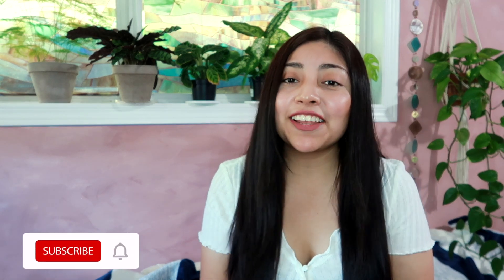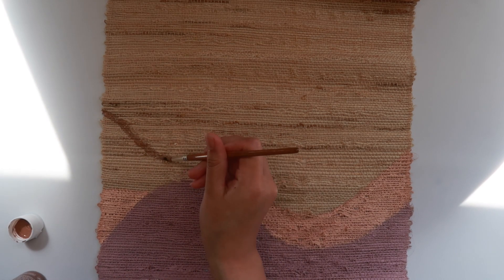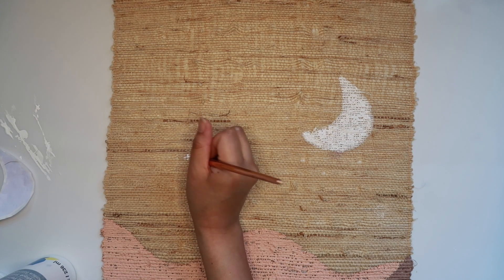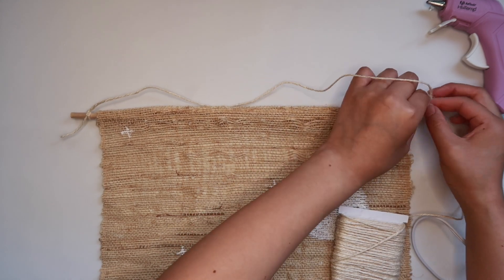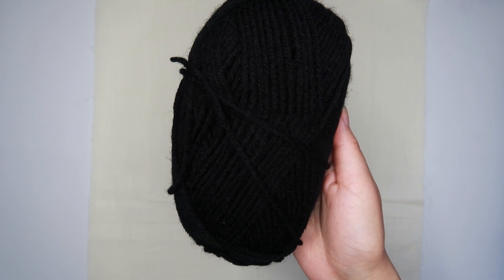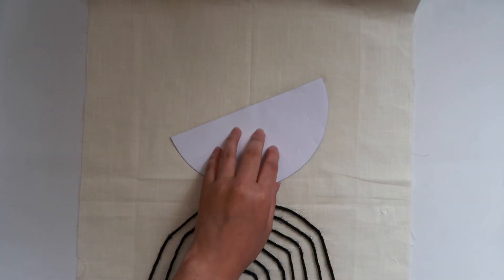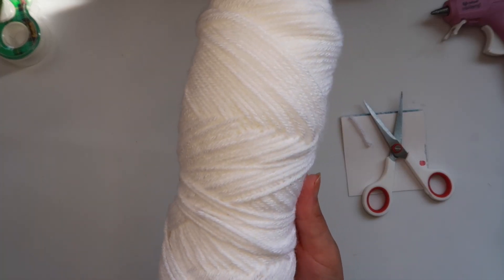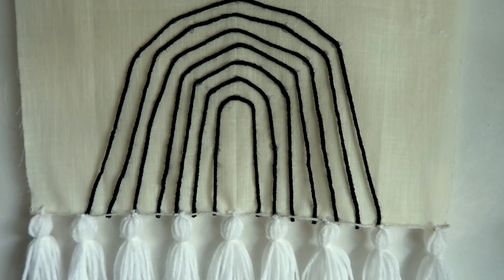DIY Easy Mid Century Modern Wall Hangings | Home Decor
Hey guys, thanks for stopping by! This week I wanted to share with you guys some small wall hangings I did. The dimensions of both are 13inches by 19inches. I made one wall hanging out a ramie placemat and the other out of a cotton napkin. Let me know if you have any questions.

Boho wall hanging #1 materials:
Ramie placemat ( from world market for $2.50)
Dowels (from dollar tree; 10 in a pack $1)
Yarn (from dollar tree $1)
Jute cord (from Jo-Ann fabrics)
Paint (from jo-Ann & michaels $0.79 each)

Mid century wall hanging #2 materials:
Cotton napkin ( from world market $1.99)
Dowels (dollar tree)
Yarn (jo-Ann & dollar tree)
Jute cord (Jo-Ann)
Paint (Jo-Ann & michaels)